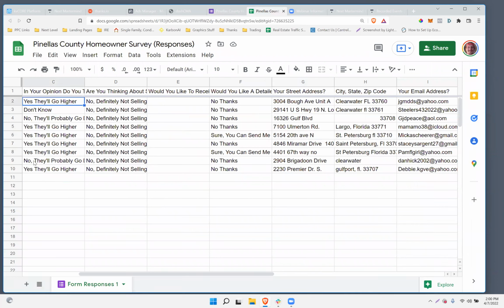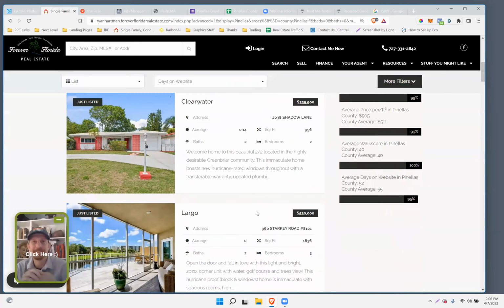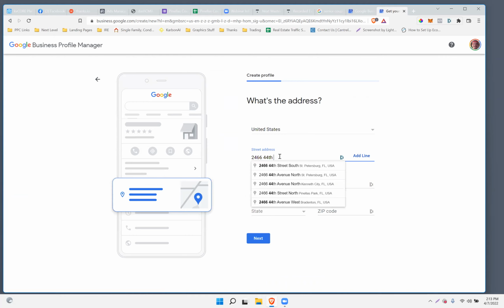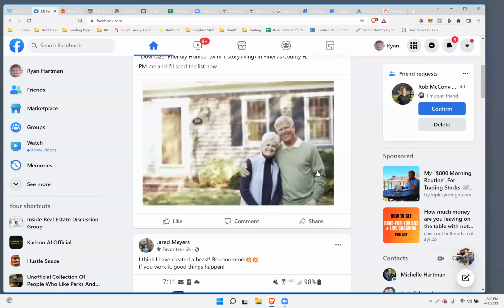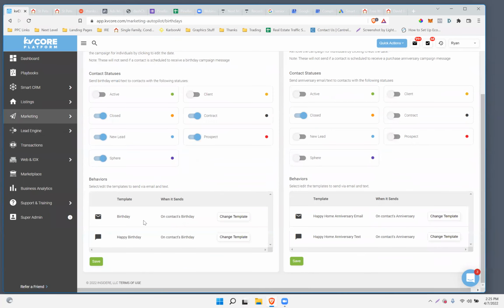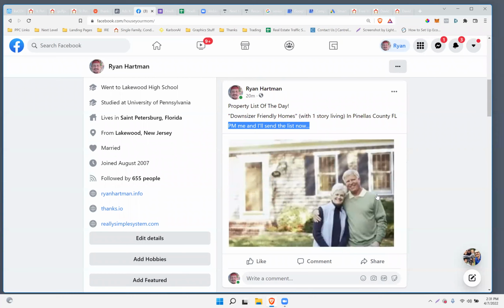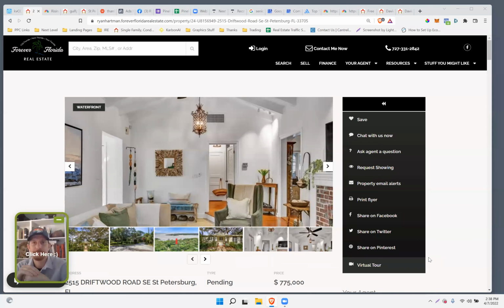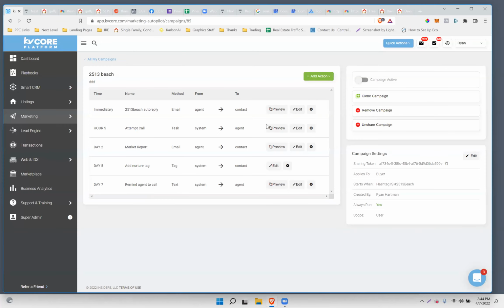SEO, Google My Biz, Area Page, Website Edits, & More (Next Level Q&A 4/7/22)